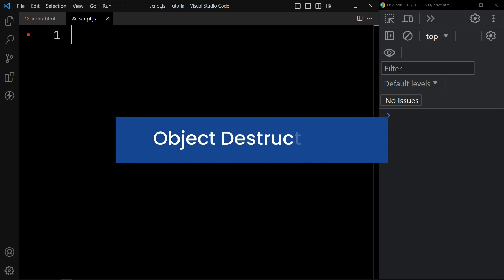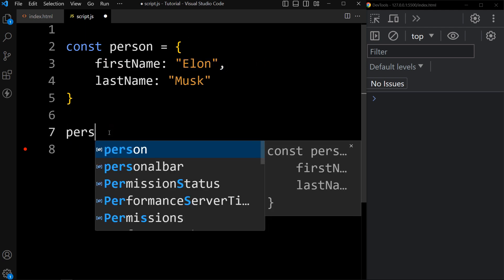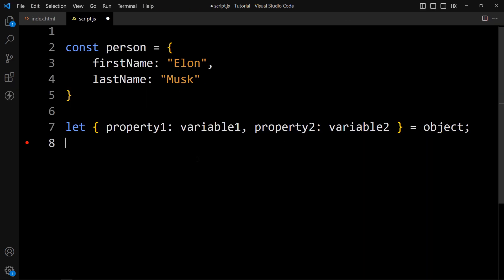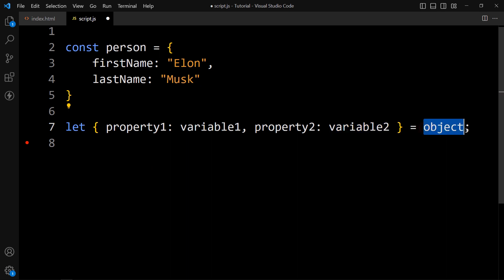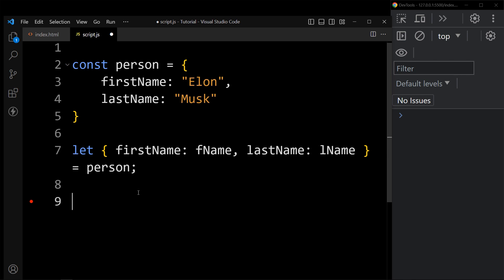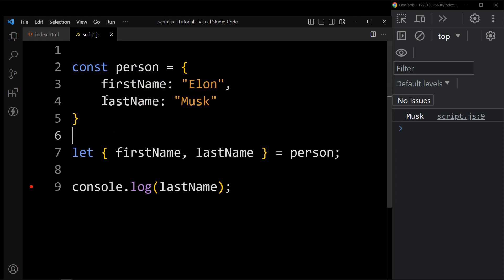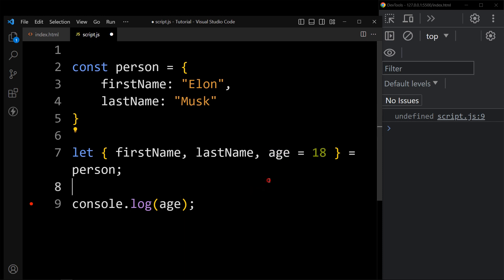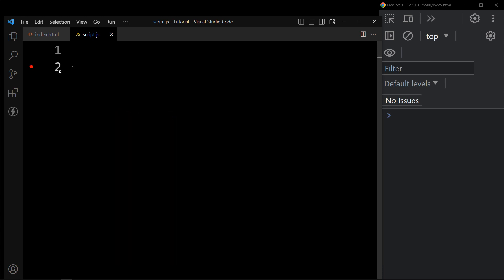Object Destructuring In JavaScript | JavaScript Object Destructuring Tutorial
Learn Object Destructuring In JavaScript | JavaScript Object Destructuring Tutorial, JavaScript Course For Beginners

In this tutorial we will learn about JavaScript Object Destructuring, that allows us to assign objects property value into variables in single line. Then we will also learn about Object literal syntax extension in ES6 JavaScript.